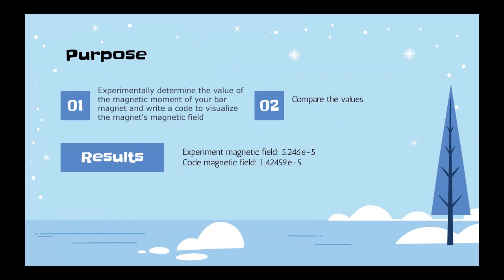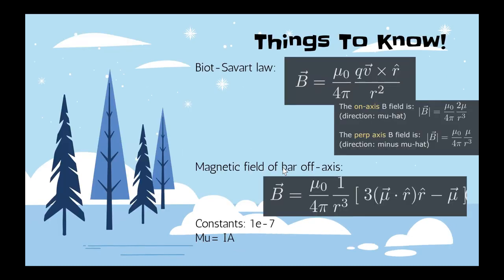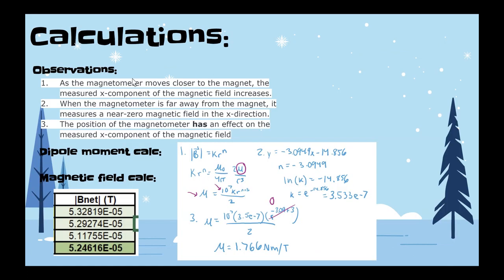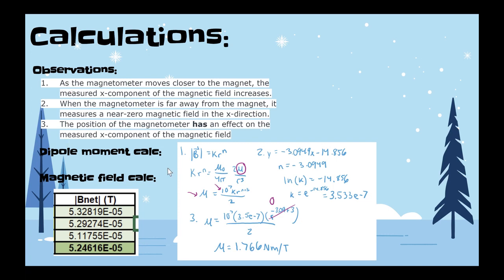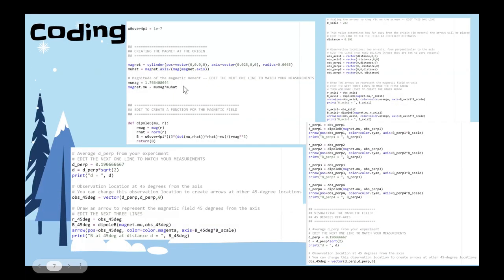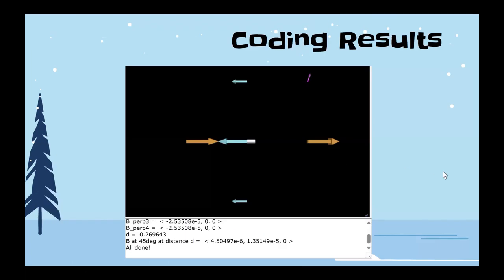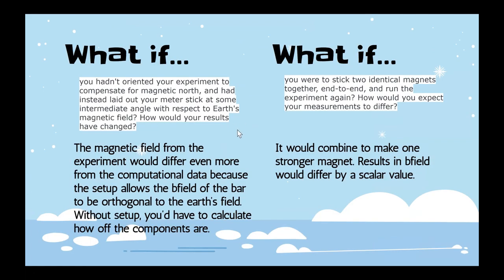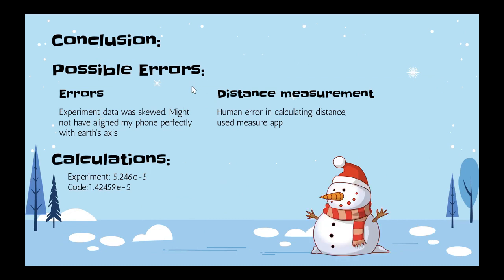Lab 3 Bar Magnet 2212